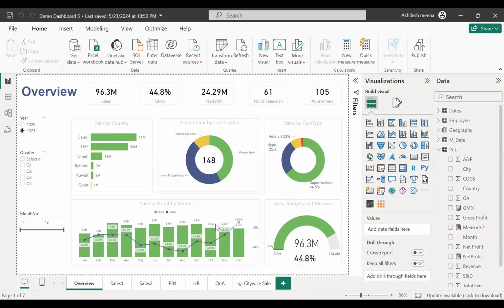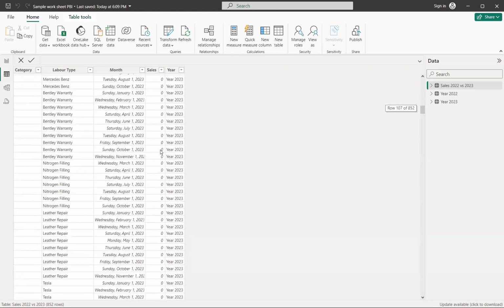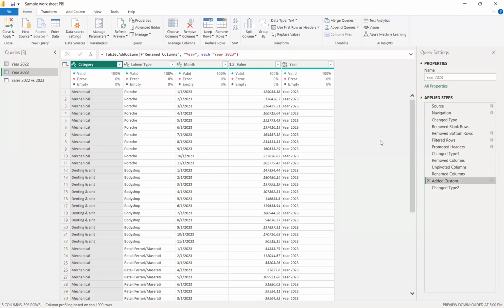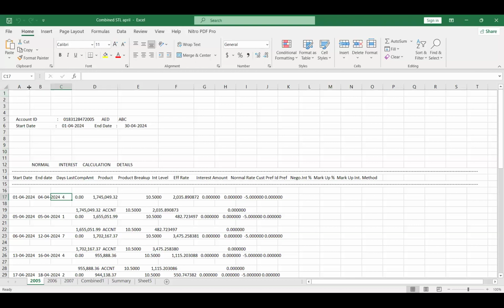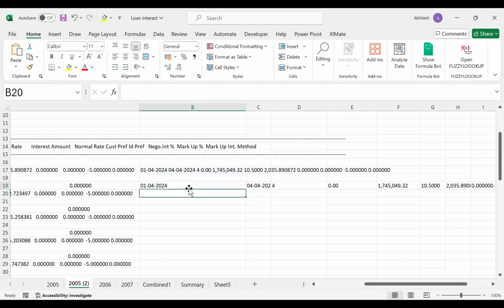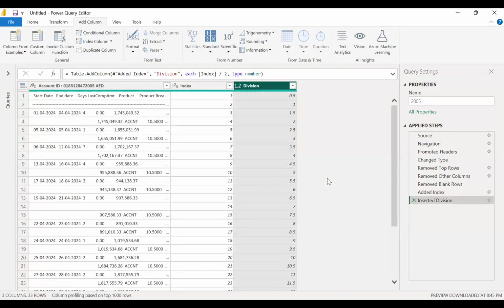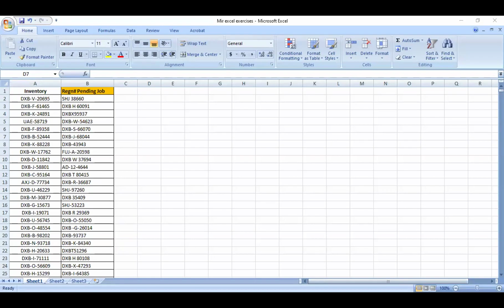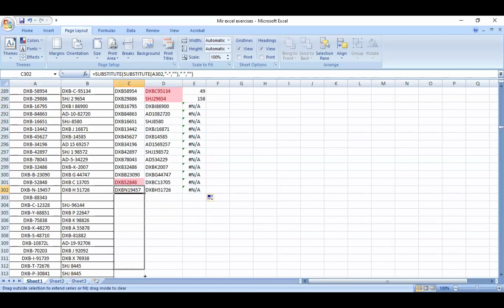2024 05 29 - Live Doubt Session